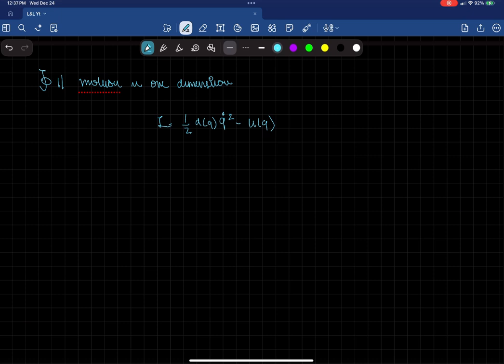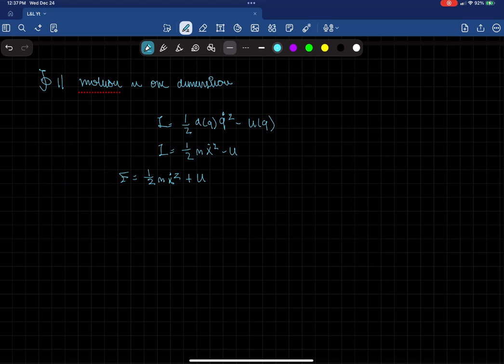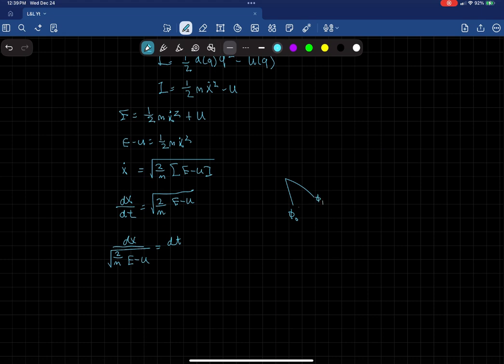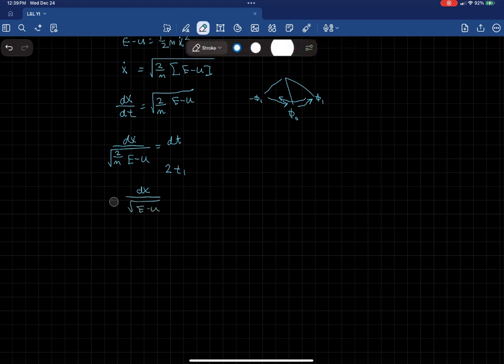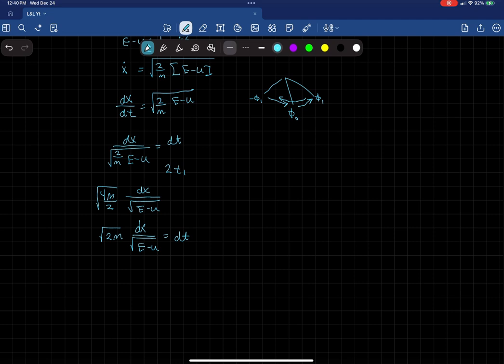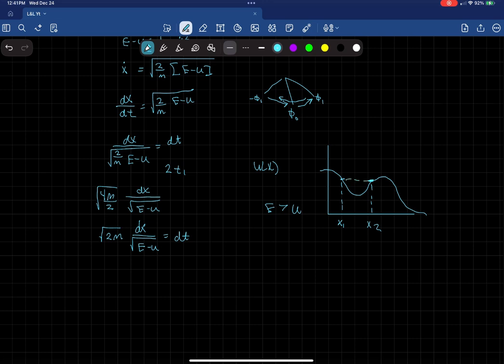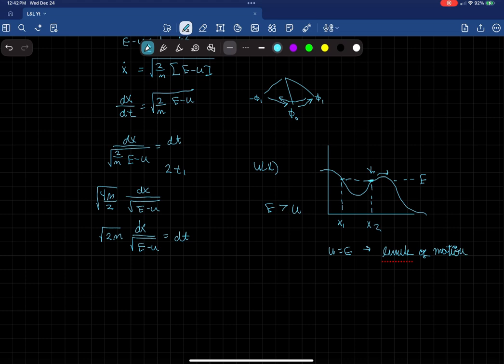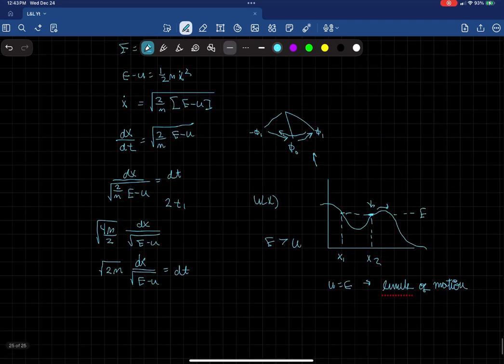L&L Section 11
periots of oscilatory